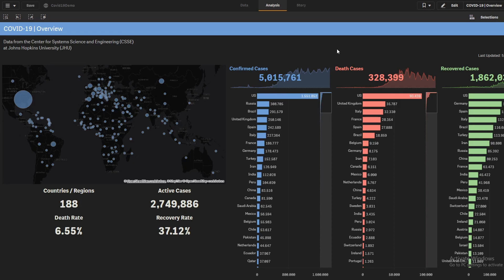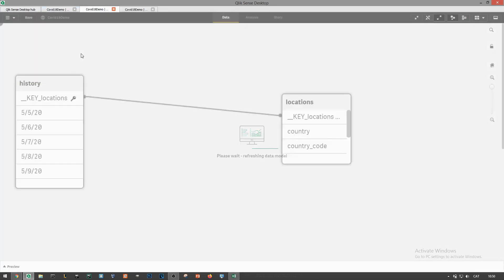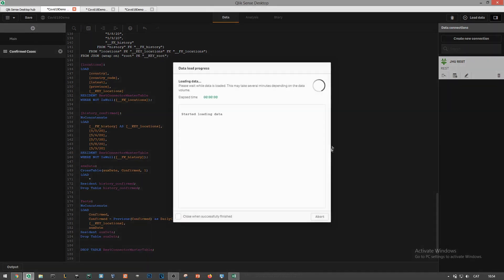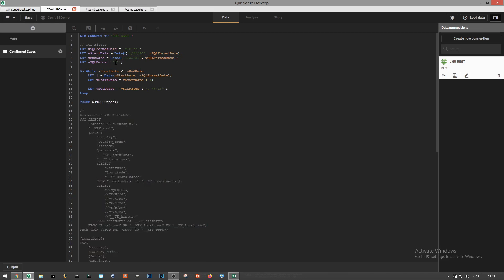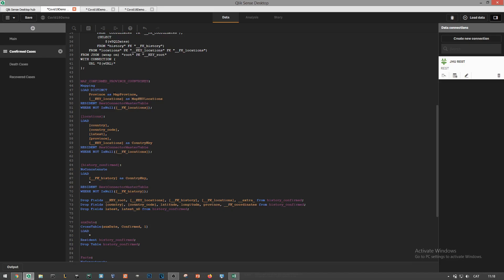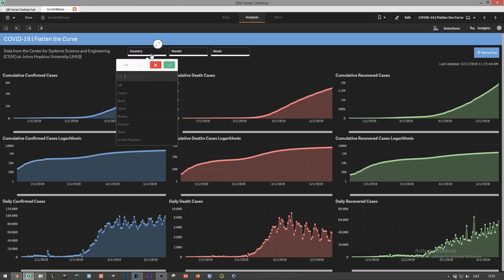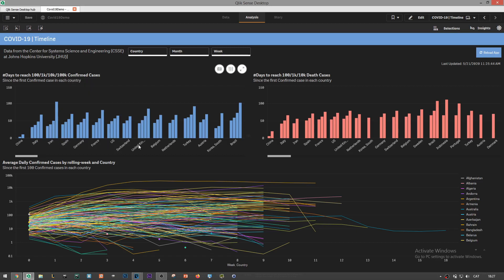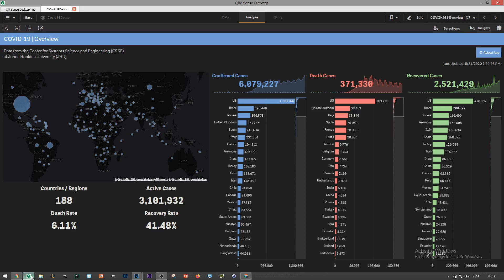CORONAVIRUS (COVID-19) Dashboard with QLIK SENSE | Complete Tutorial for Beginners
Hello guys! In this video I will guide you step by step how to build a user-friendly Coronavirus (COVID-19) Qlik Sense dashboard with trusted data by the Center for Systems Science and Engineering (CSSE) at Johns Hopkins University.

This is just a simple and quick example of how you can create a Qlik Sense application from scratch and explore COVID-19 critical trends and latest data in real time!

In this video we will be using:
Dataset: COVID-19 Data Repository by the Center for Systems Science and Engineering (CSSE) at Johns Hopkins University

⏱️ Outline ⏱️
00:00 Introduction
00:31 Dataset
01:04 Confirmed cases
07:01 Death cases
07:41 Recovered cases
09:11 Dashboard demo
13:30 Scheduling